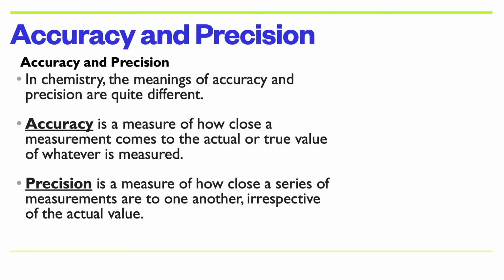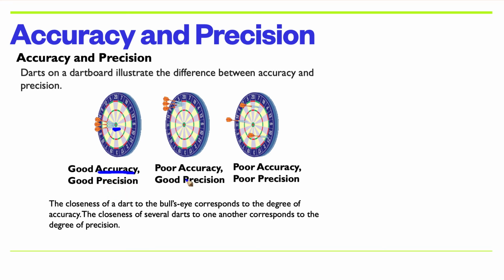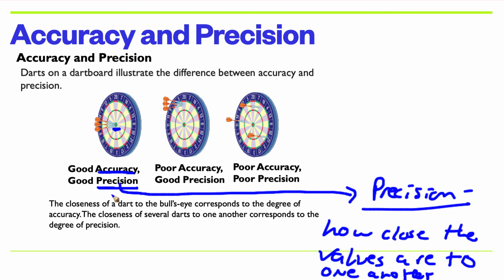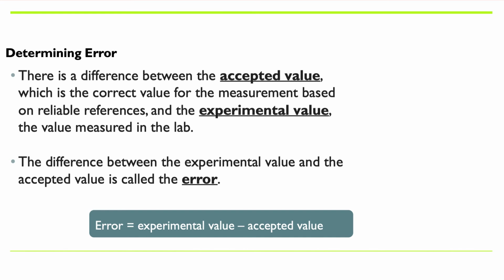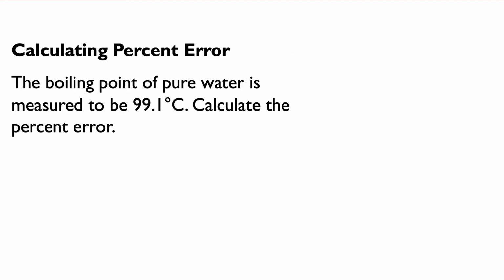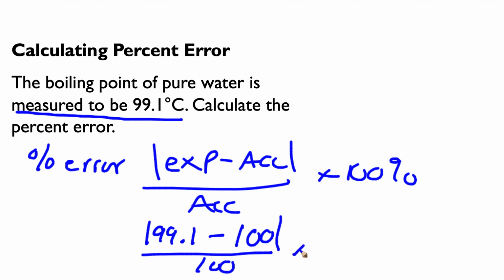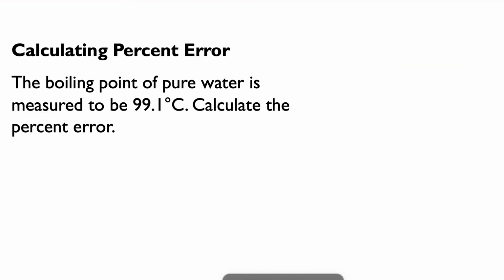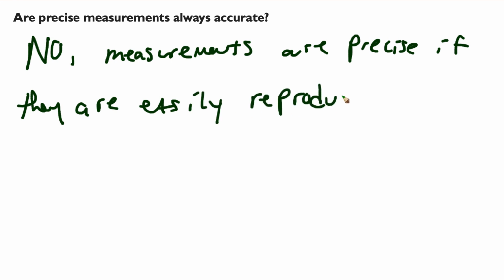Accuracy and Precision